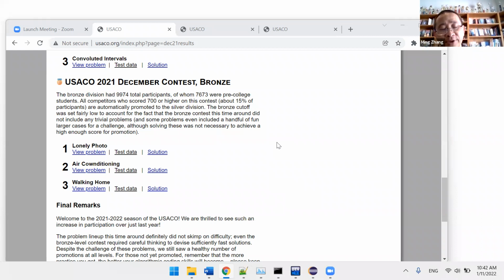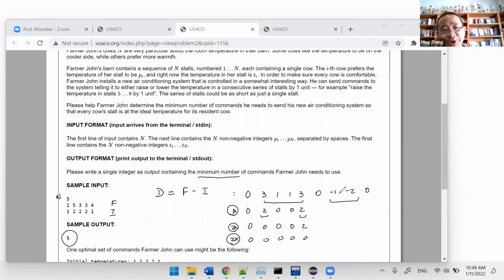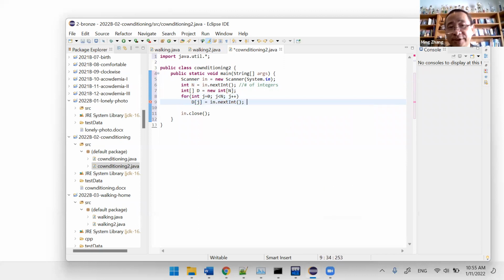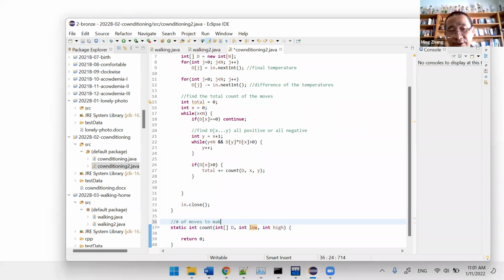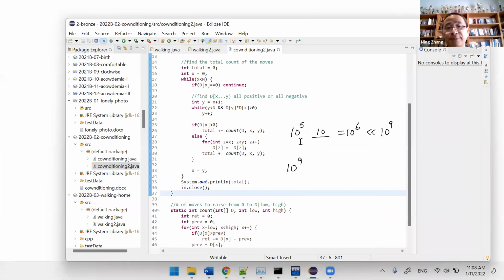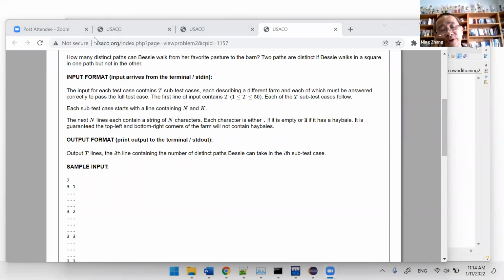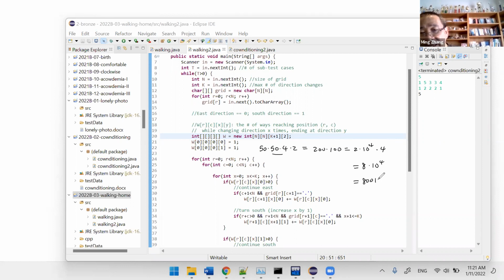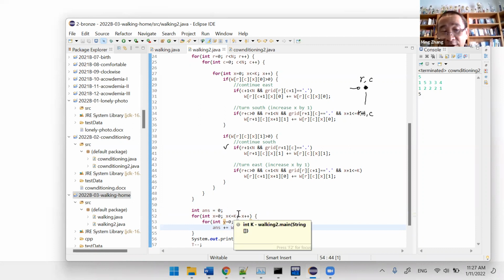2021 December USACO Bronze Contest Review (Part 2) by Momentum Learning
Momentum Learning is a leading institution in helping students learn programming and algorithms to prepare for the USACO contests. Our well-structured curriculum helps students first learn the basics of programming with Java before moving into the more demanding USACO training.